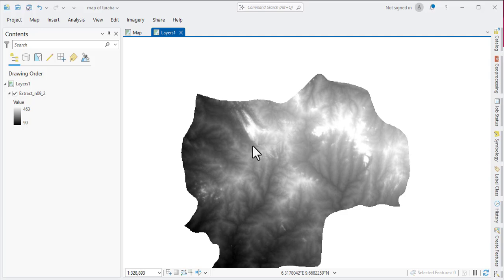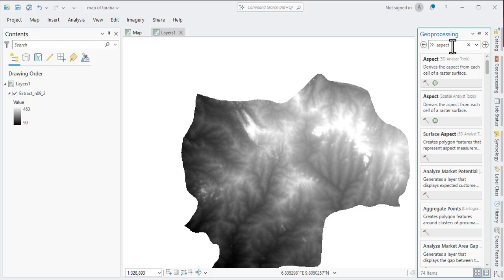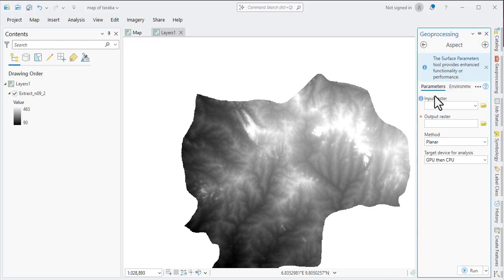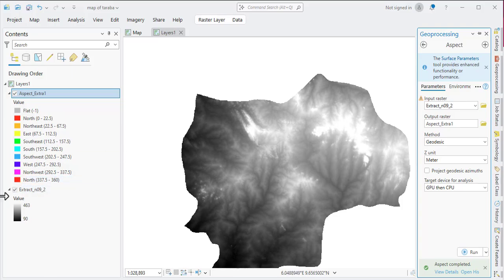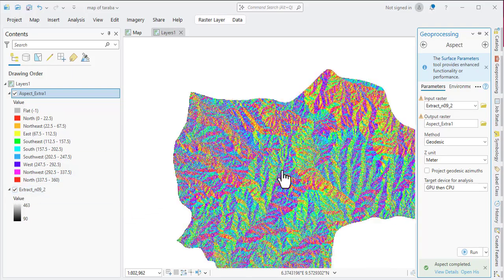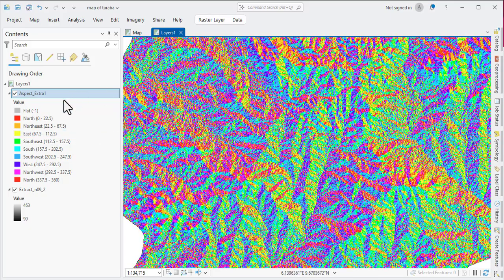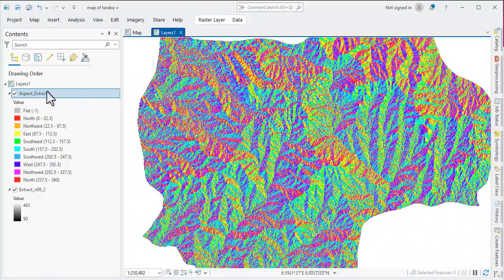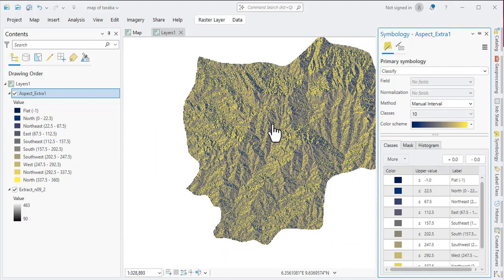Raster analysis Aspect